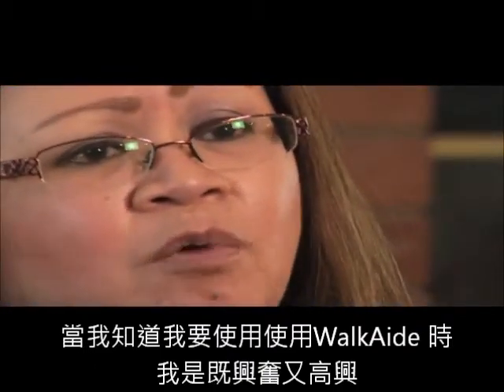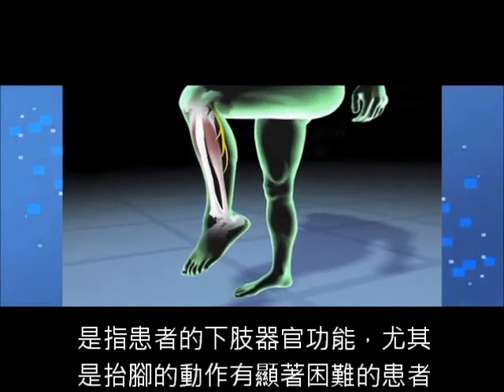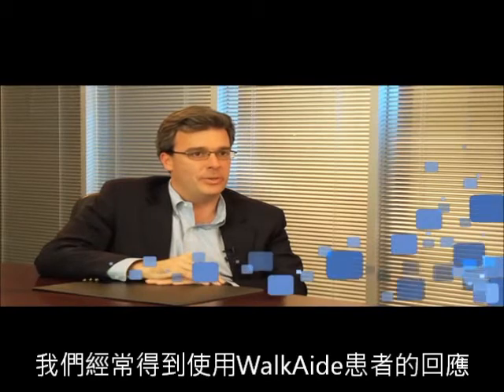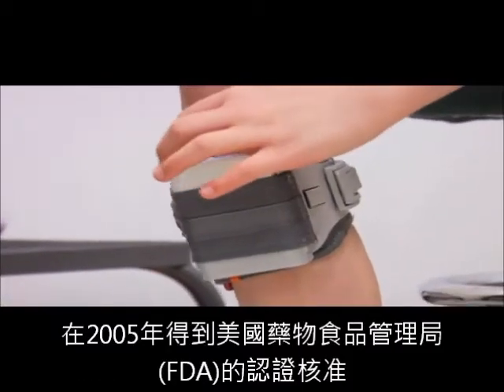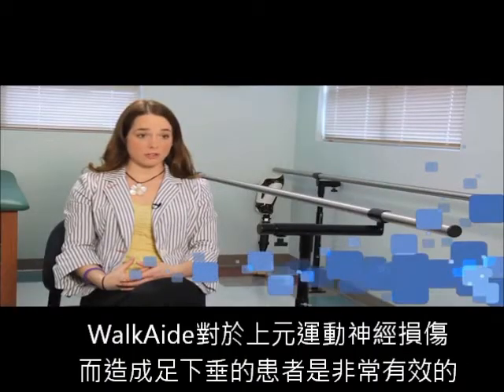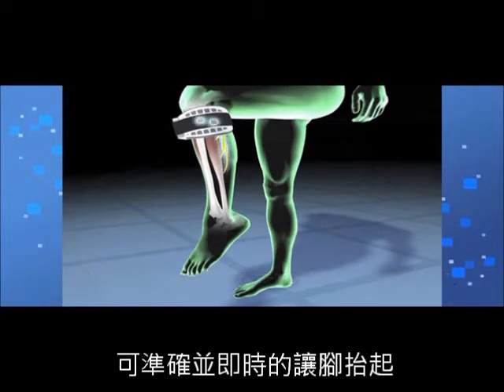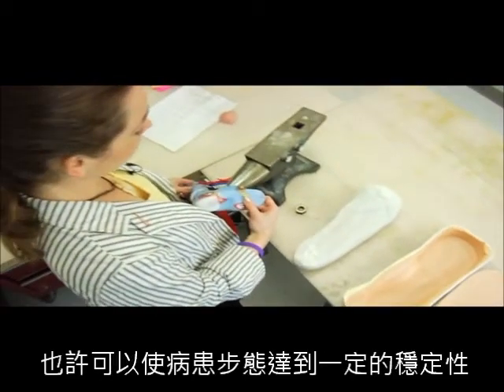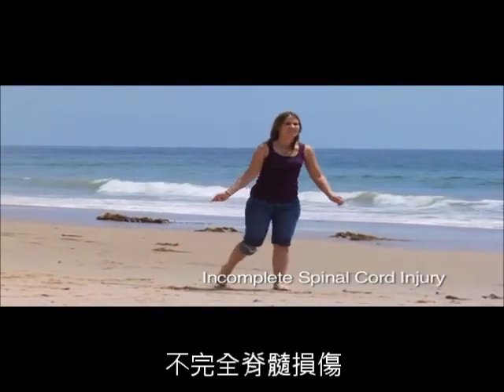WalkAide Systwm 介紹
WalkAideTW台灣官方頻道 中風患者使用Walkaide，WalkAide設計精巧，患者​也能自行穿戴，配合適當訓練，提升生活品質與社會角色參與 CVA using WalkAide 若需進一步資訊或服務，請上台灣總經銷日茂儀器有限公司 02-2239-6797